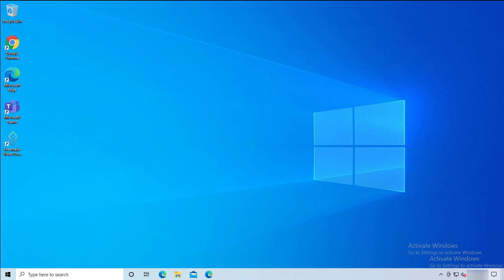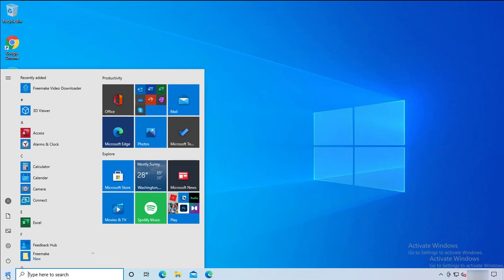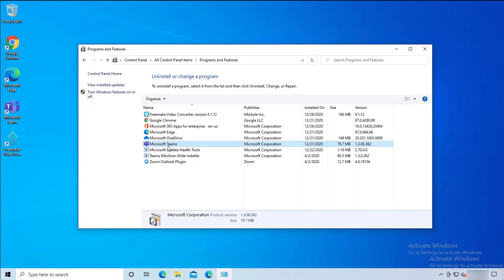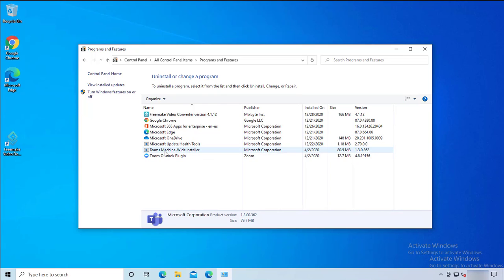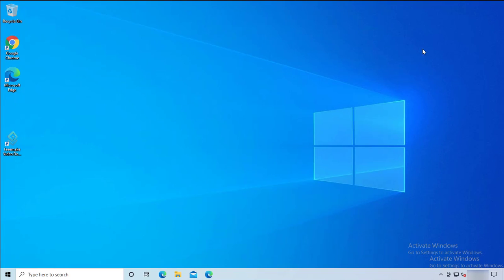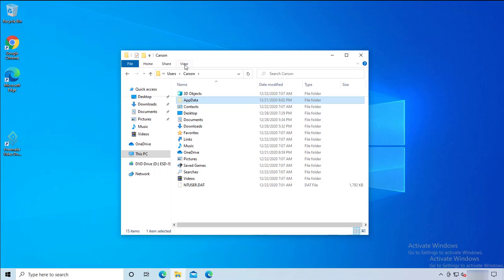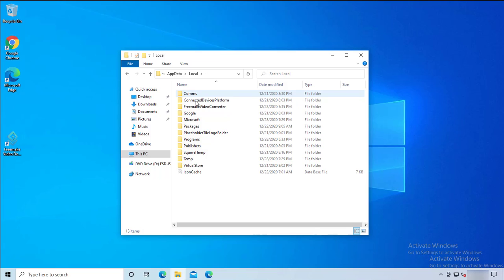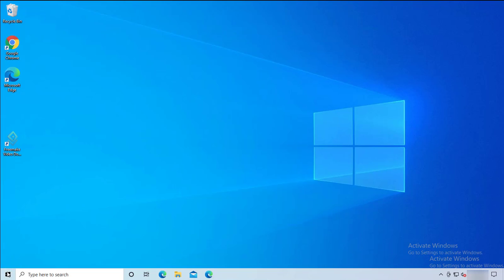How to remove or uninstall microsoft teams from windows 10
you can remove microsoft teams cleanly. the video shows step by step.